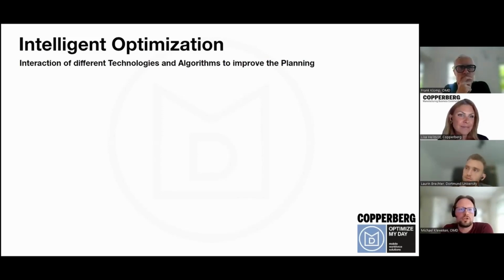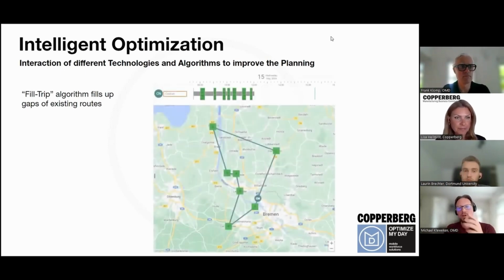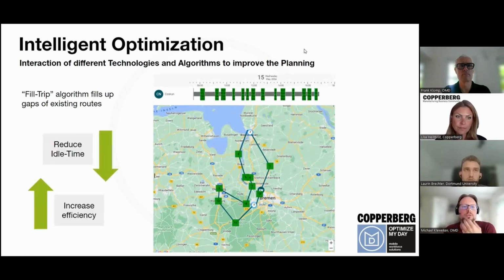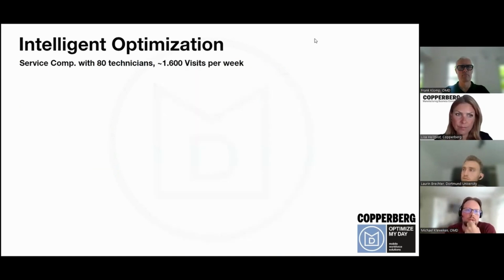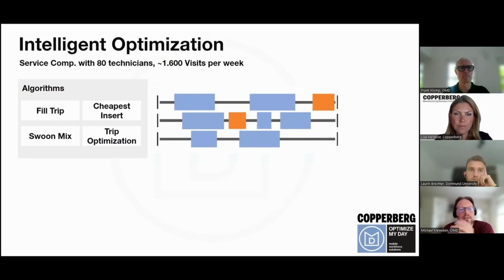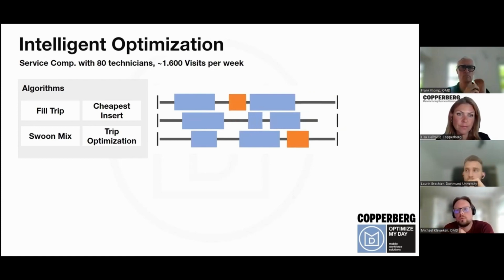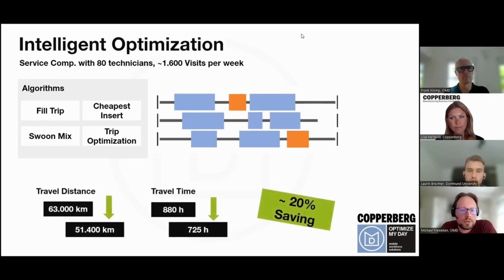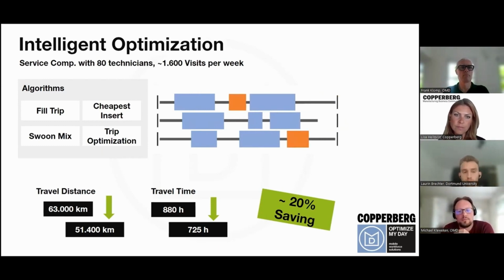Impact of AI on Field Service Operations, Chapter 8: Intelligent optimization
Michael Kleweken discusses how AI algorithms are used to optimize field service routes for technicians, reducing idle time and increasing efficiency. One example given is the Swon mix algorithm, which pre-plans the next weeks or months, and the cheapest insert algorithm, which plans ad hoc visits. The trip optimization algorithm runs over all trips to optimize routes, saving up to 20% of travel distance and time. The main message is that it's not just one algorithm that saves money but a setup of different technologies that must be streamlined and customized together. The speaker also mentions the potential for increased customer satisfaction, service level agreement, and top-line revenue from improved service efficiency.